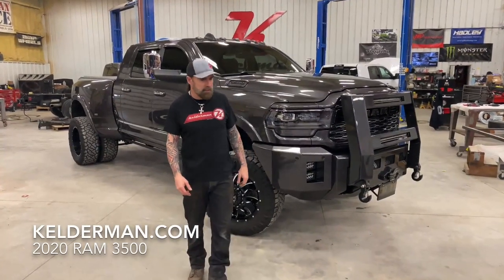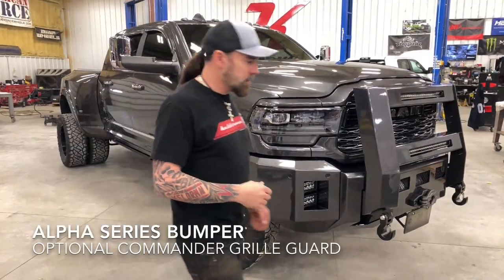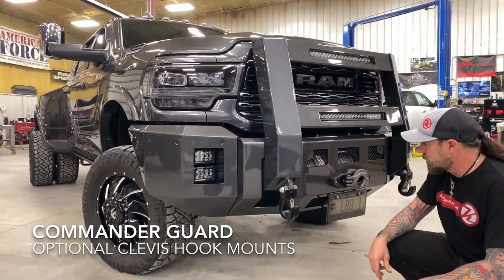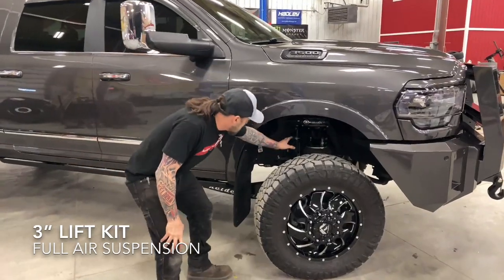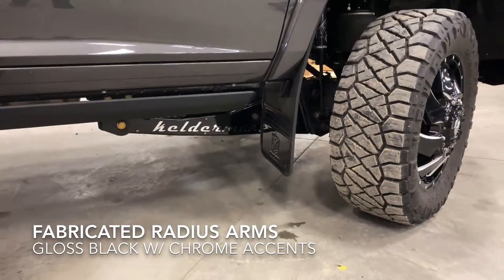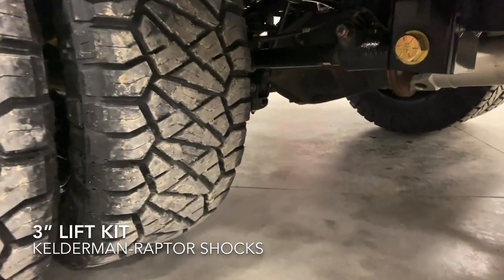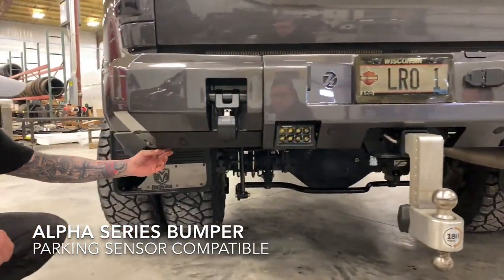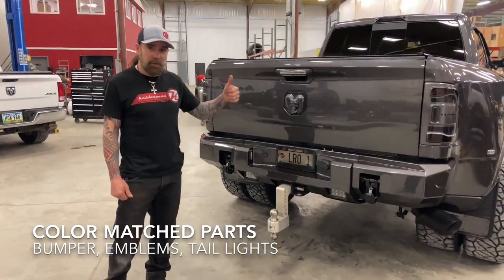Kelderman 2020 Ram 3500 DUALLY*ALPHA SERIES BUMPERS*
2020 RAM 3500 Mega Cab Dually with the Kelderman 3" Air Suspension Lift Kit, Kelderman-Raptor custom valved shocks, fabricated radius arms, and the Air Lift 3H Electronic Air Controls. Bumper upgrades include Alpha Series Front and Rear Bumpers with the optional Commander Grille Guard, color matched parts, Monster Hooks Swivel Hooks, and a WARN Winch.

Find parts for your truck at Kelderman.com/Shop